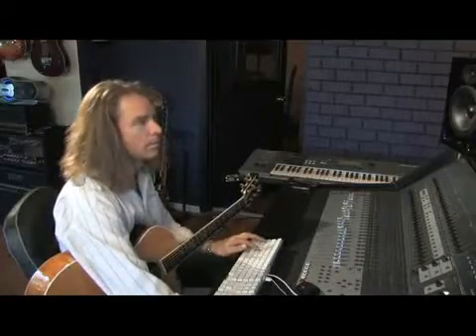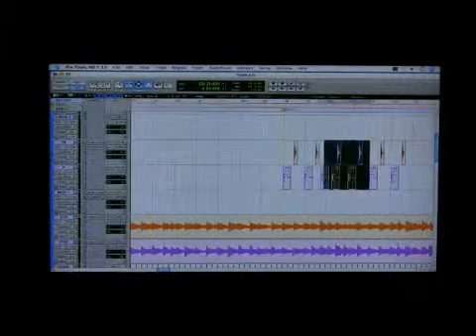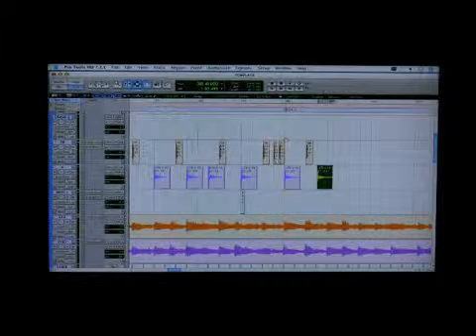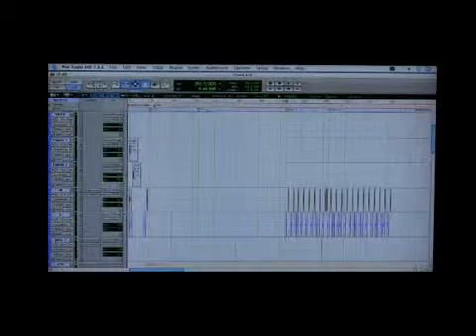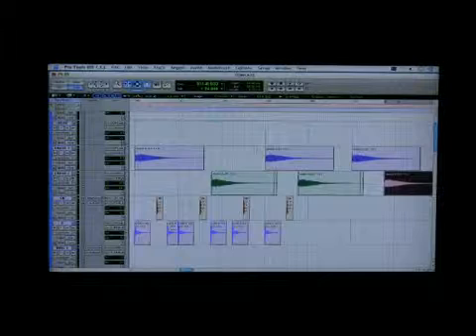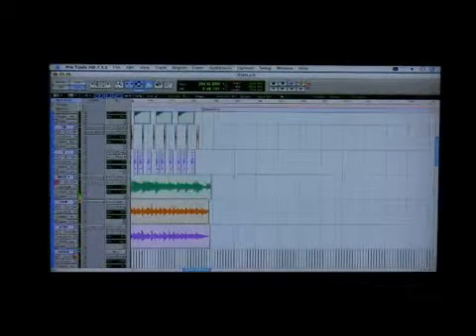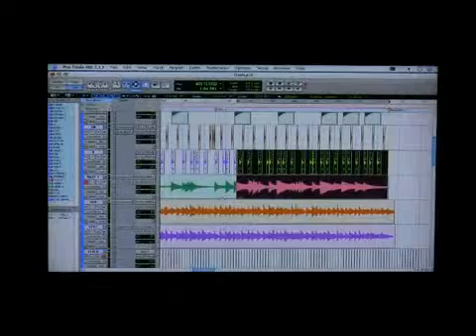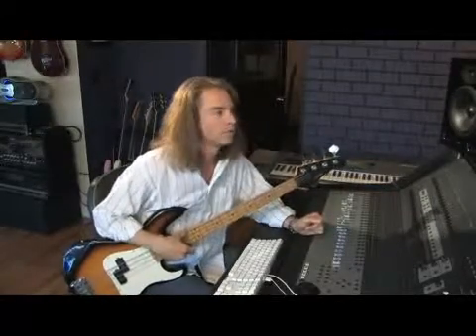RECORDING STUDIO SONG IDEA DEVELOPMENT - PART 2 (Daniel Christopherson)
More than 1000 US radio stations have played music crediting Daniel as both producer and songwriter. Grammy-voting member NARAS. Founder of Cherishment Publishing- BMI. Music consultant for a team creating TV shows for Discovery Channel. Music placement in major motion picture soundtracks. Track record of success in prestigious Seattle and Hollywood studios. Owner of Purple Treehouse Recording. Worked with the professionals behind KISS, Coldplay, Alice In Chains, Guns and Roses, James Blunt, Nickelback, and Sheryl Crow.